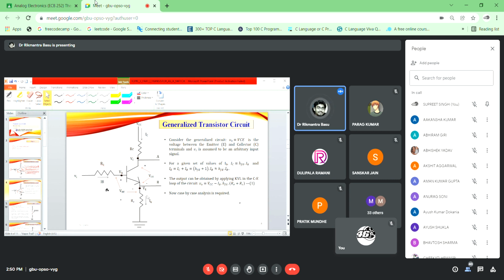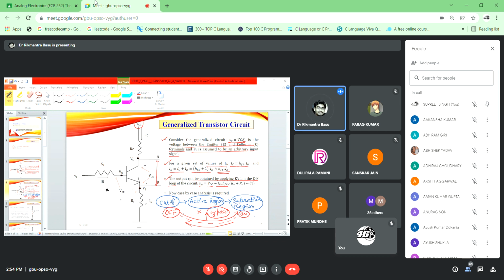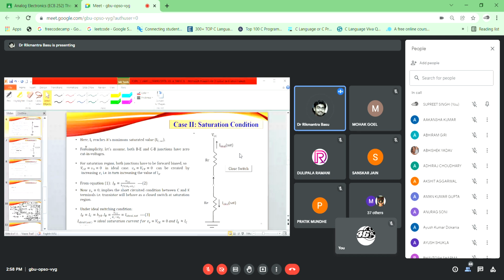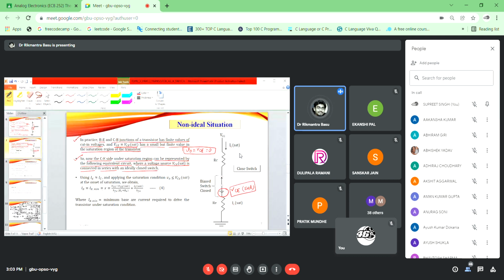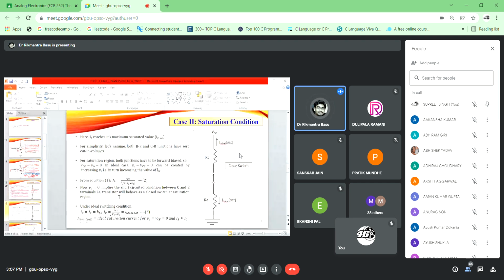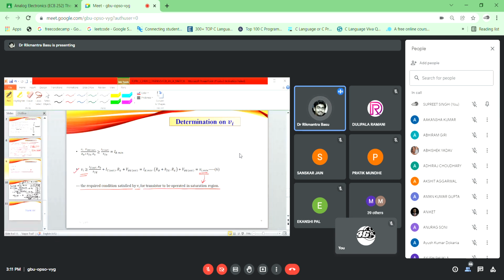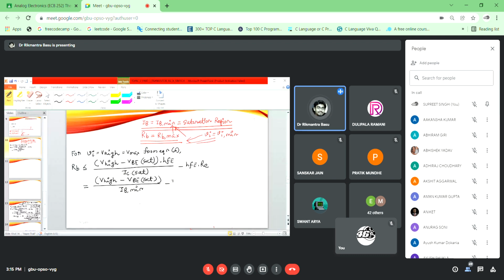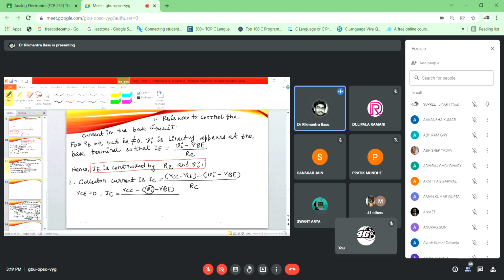Analog Electronics ECB 252 Theory Spring Semester 2022 B Tech ECE 2nd Year Semester IV 2020 2024